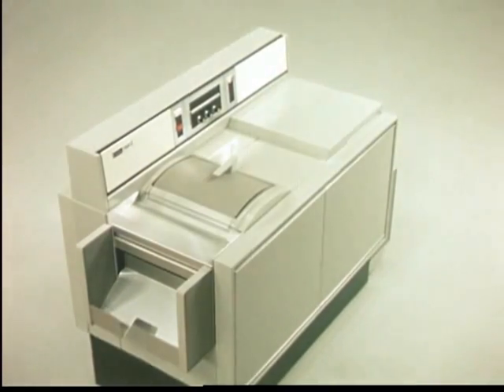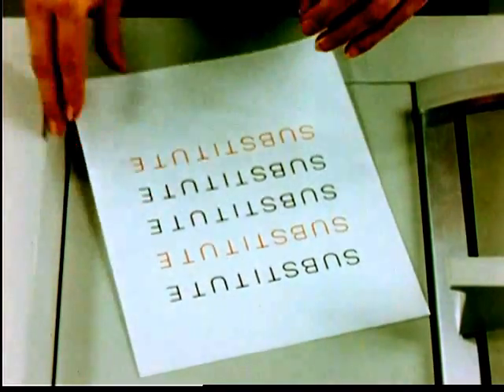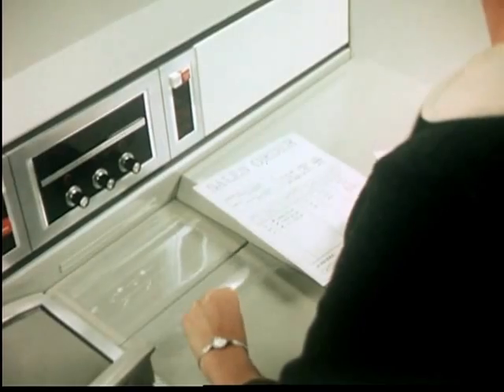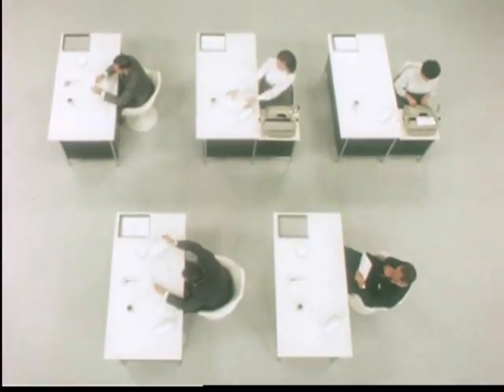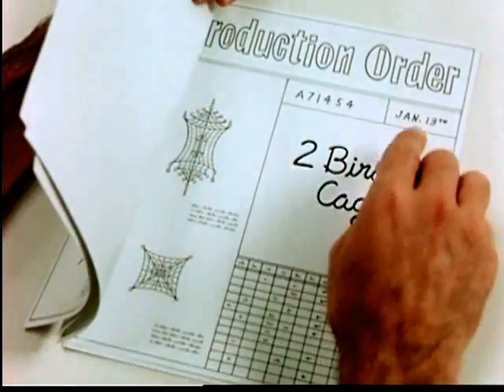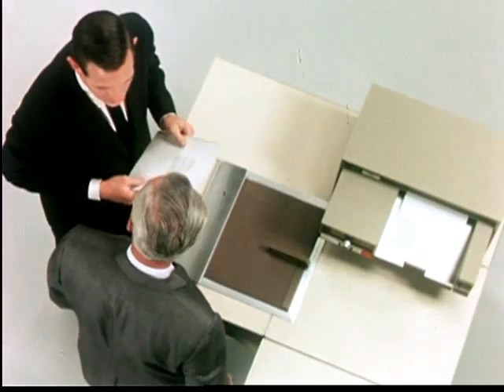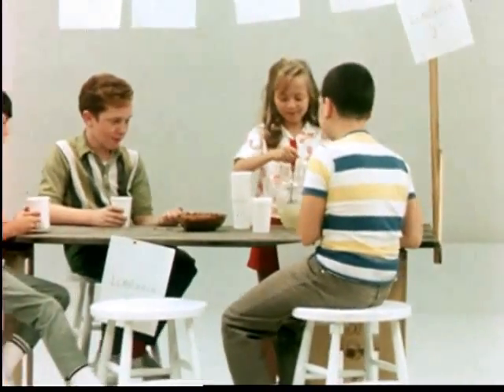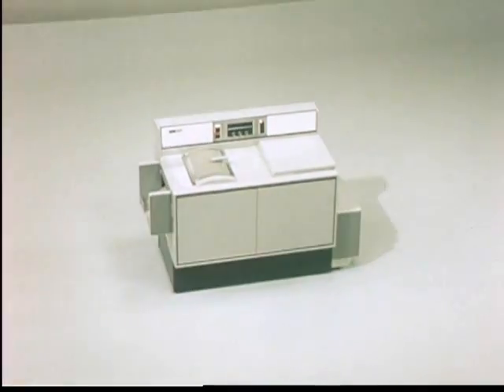Xerox 2400: What's the Difference?